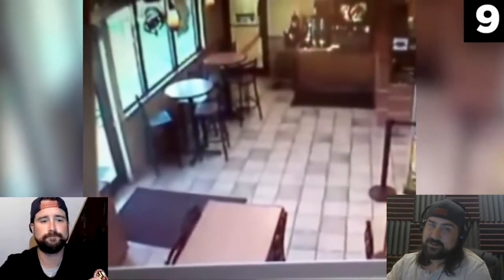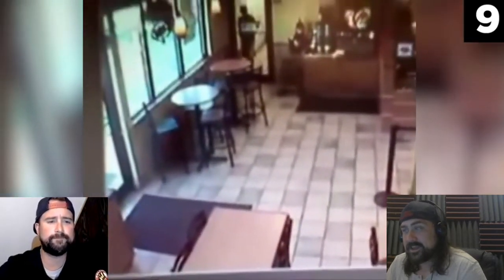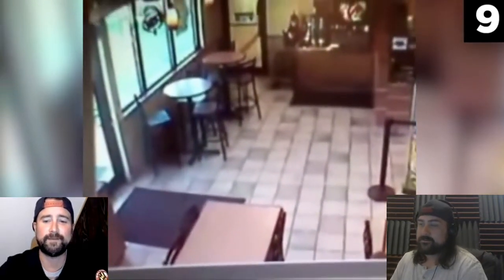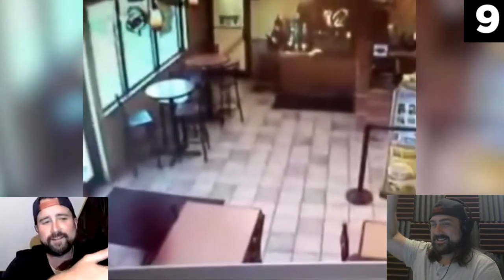YOU DON'T SEE THE FACE!? Paranormal Trash Real or Fake Episode 45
Join Breggs and Mike while they discuss a legit creepy video, girls using their production skills, and a dancing TV.
Watch us LIVE every Thursday on VIDI.SPACE